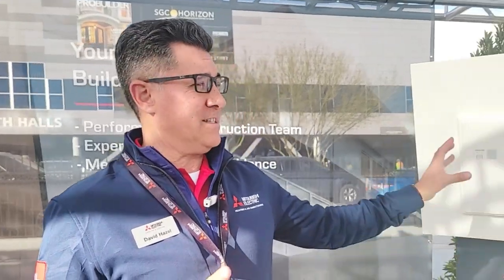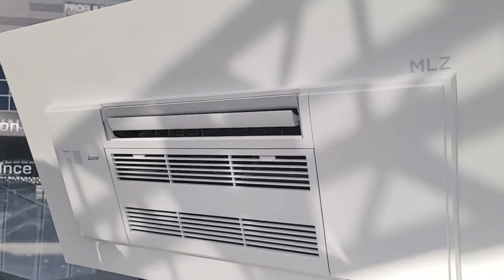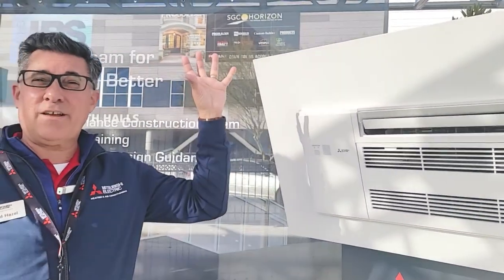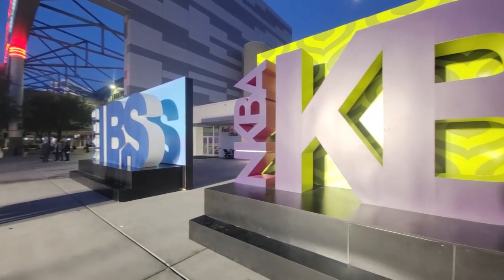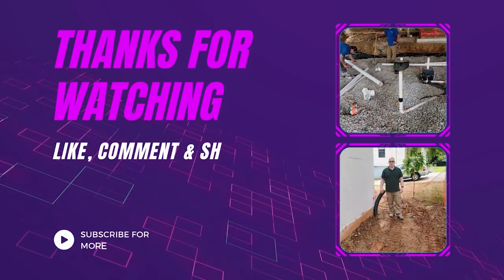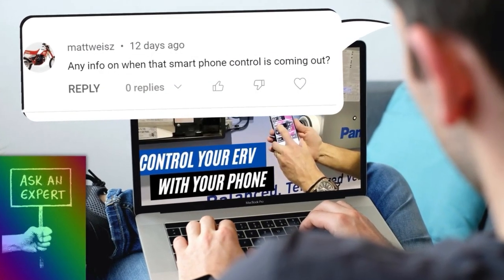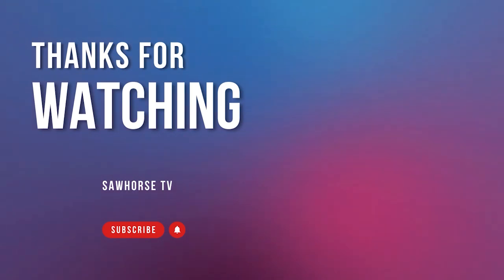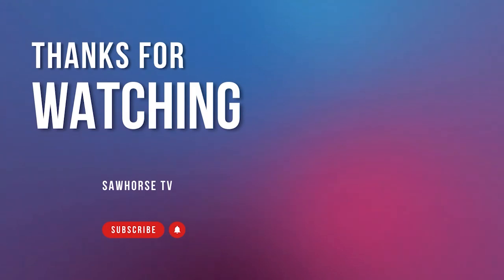Modern Heat Pump Designed to Work in HOT and COLD Climates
@MitsubishiHVAC has designed a heat pump that works in both hot and cold climates.  Older generations have been known to fail in extreme temperatures, however, new technology allows heat pumps to work in temperatures well below zero degrees Fahrenheit.